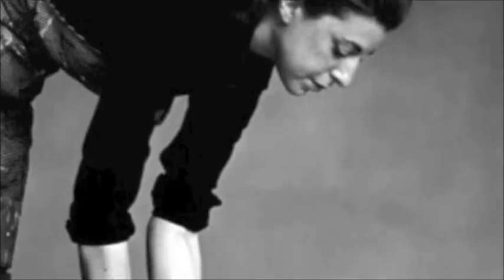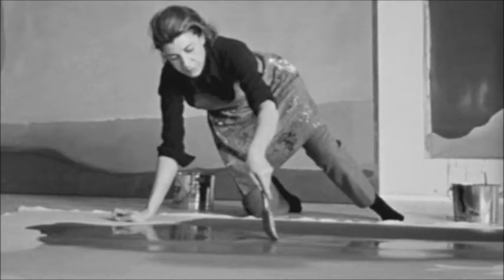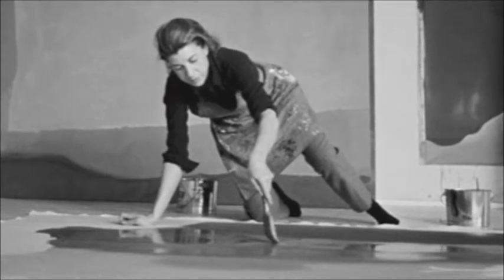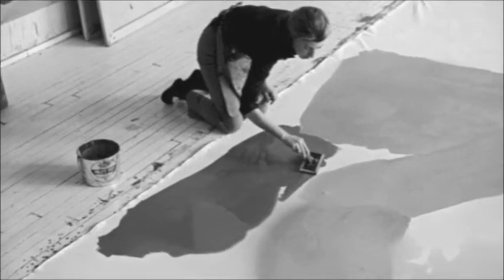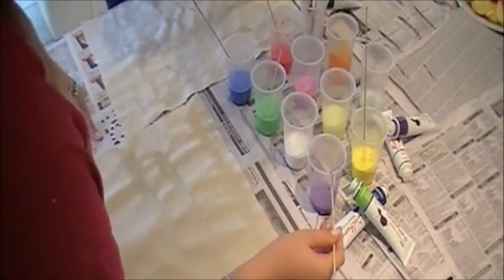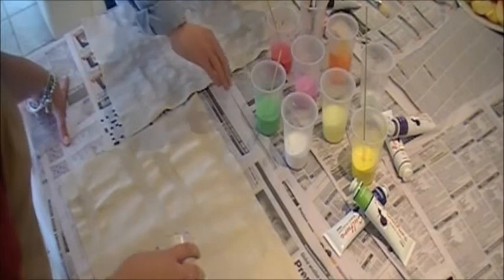Meghan Wilkinson_Helen Frankenthaler